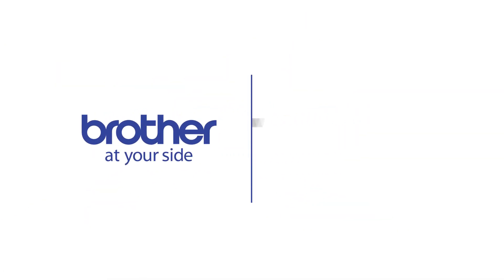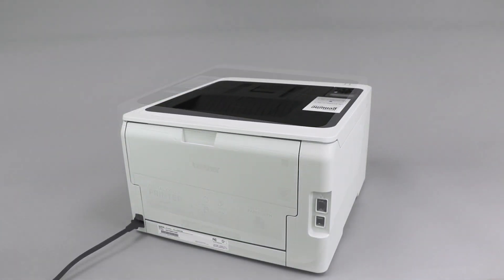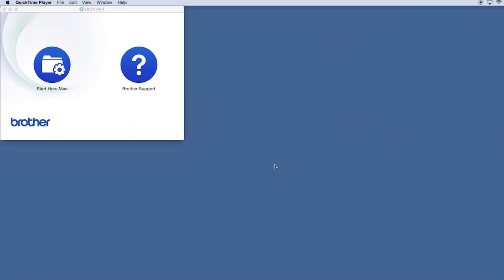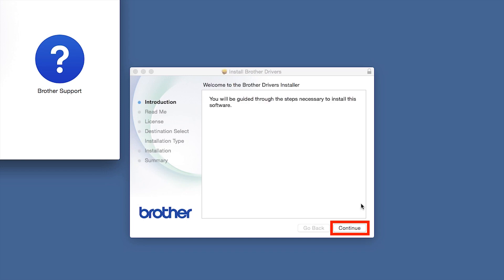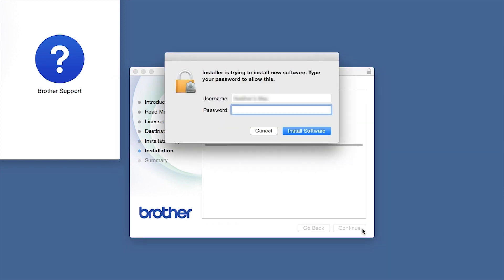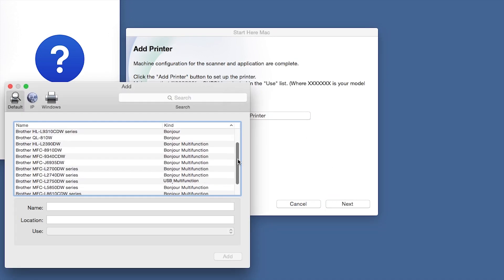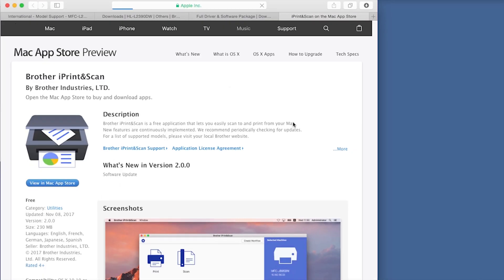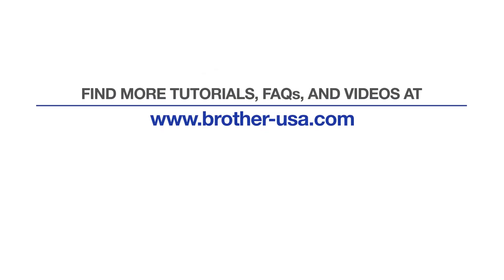Install HLL3230CDW with USB - Macintosh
Learn how to set up your Brother HL-L3210CW or HL-L3230CDW color laser printer with a USB connection in this tutorial.

Models covered:
Brother HLL3210CW
Brother HLL3230CDW

Quick Links / Table of Contents:
Models covered 00:09
Connect the cable 00:20
Download the software 00:30
Running the Installer software 00:40
Enter your password 01:18
CUPS driver 01:38
Download iPrint&Scan 01:50

Transcript:
Welcome. Today we’re going to learn how to install your Brother HL-L3230CDW on a USB connected computer.

This video will cover multiple models and operating systems even though your machine may not match the model on the screen the overall process will be the same. (Covers HL-L3210CW usb setup too.)

Click “open”

Click “Next”

Click “Continue”

Click “Install”

Click “Close”

Click “Next”

Click “Add.”

Click “Next.”

Customers also searched:
Brother HL L3210CW USB Macintosh
Brother HL L3320CDW USB Macintosh